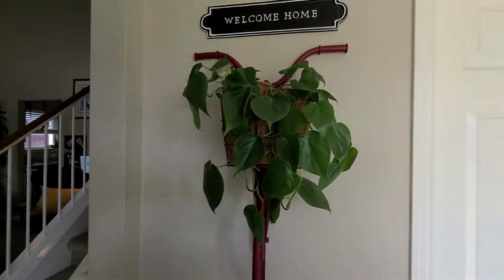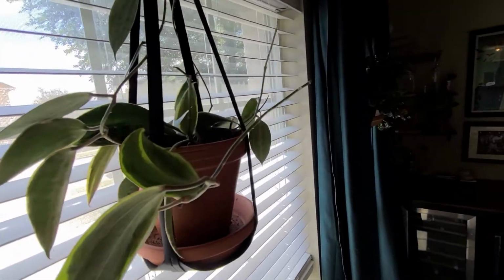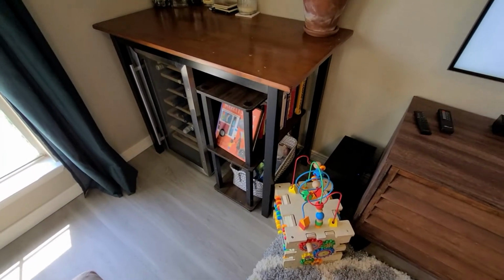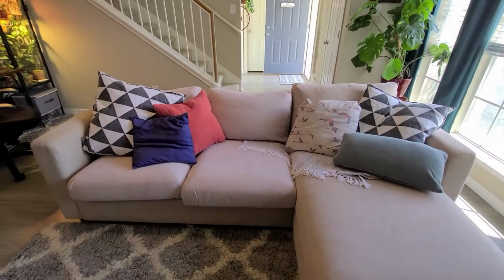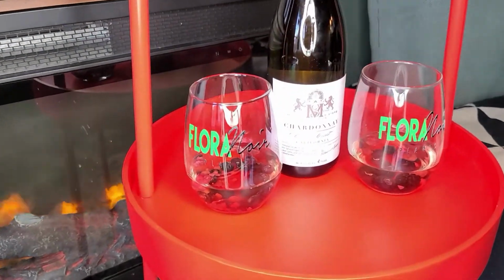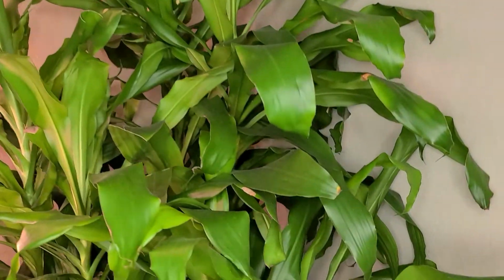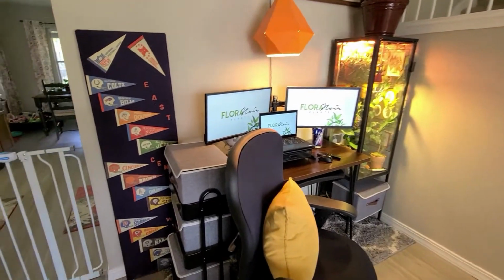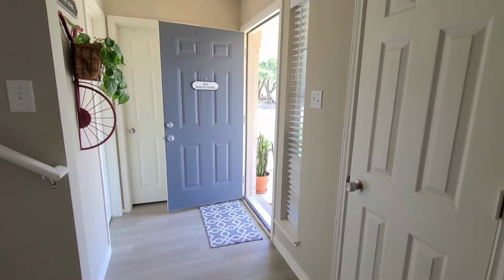Tee's Living Room Plant & Styling Tour!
Join Tee as she shows you her living room houseplants and style choices!

Links:
'Welcome Home' Wall Sign Black/White - Hearth & Hand™ with Magnolia

Distressed Iron Bike Shaped Wall Decor with Basket Red - 3R Studios

Better Homes & Gardens 18 in Cylinder Wood Plant Stand

POTEY 620308 Vegan Leather Plant Hanger - Hanging Plant Holder Modern Design Adjustable Length for Decorative Plant Pot, Indoor Outdoor Hanging Planter for Home Decor,2 Pack 30 inch, Black

Stoneware Family Planter – Opalhouse

FINNALA Sofa, with chaise/Tallmyra beige

Sweet Home Stores Cozy Shag Collection Grey and Cream Moroccan Trellis Design Shag Rug (5'0'' X 7'0") Contemporary Living and Bedroom Soft Shaggy Area Rug

SÖDERHAMN Sofa section, Finnsta turquoise

BURVIK Side table, white 15 "

IRONCK Industrial Bookshelf, 4-Tier Ladder Shelf, Storage Shelves Rack Shelf Unit, Wood Look Accent Furniture Metal Frame, Vintage Home Office Furniture for Bathroom, Living Room, Rustic Brown

Poly and Bark Ralston Writing Desk - Standard Height - in Walnut

SimpleHouseware Heavy Duty 3-Tier Metal Utility Rolling Cart, Black

TYEERS Foldable Storage Bins 2 Pack Storage Boxes with Lids and Handles Storage Baskets in Linen Storage Organizers for Toys, Shelves, Clothes, Papers and Books etc. (Gray)

RUDSTA Glass-door cabinet